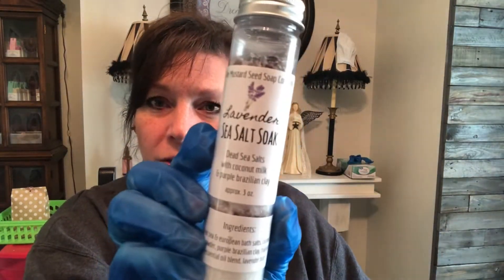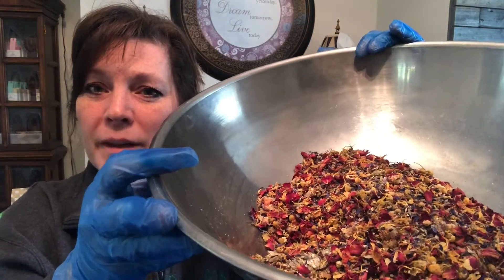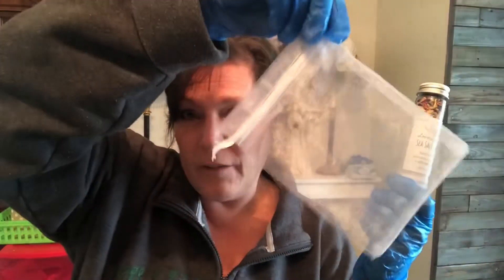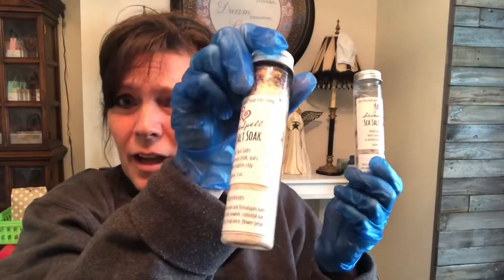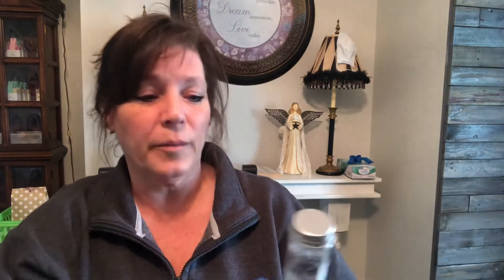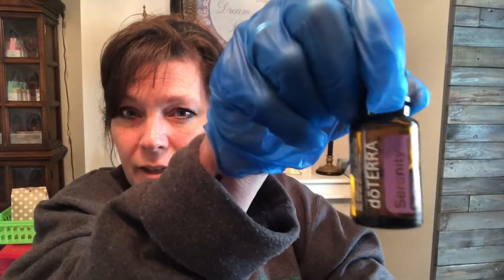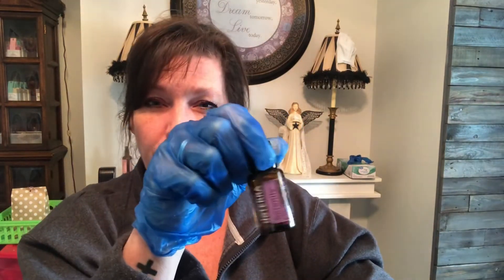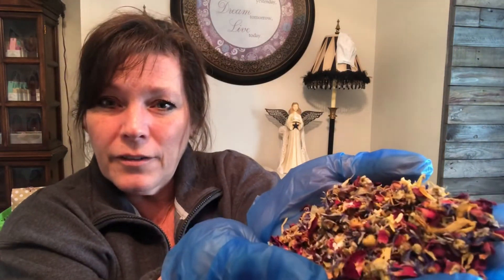Tub tea vs. Bath salts - One Mustard Seed Soap Company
Explaining the difference between OMS’s bath teas and bath salts.

About us...
One Mustard Seed Soap Company makes soap in small batches in our home. We are a faith led and family run soap company with a purpose! Besides making AMAZING luxury soaps our hope is to touch lives with the verses on our soap packaging and offer prayer to anyone who needs it. No purchase necessary!!
Praying for you would be our honor.
*If you need prayer, please visit the prayer page on our website and submit an anonymous request.
Our website is :
and send us a private message. And don’t forget to like & follow our page while you’re there 👍🏻
OMS was started with a leap of faith to a calling that didn’t make much sense at the time. But we believed that
“With faith as small as a mustard seed mountains can be moved!” Matthew 17:20
So we followed God’s promptings and today we are a growing company supplying soap and heartfelt support to the many customers we’ve met along this journey.
Our soaps are packed with good stuff! We don’t skimp on our ingredients and we use organic whenever possible. OMS has an artisan soap line and an “all natural” soap line scented with only essential oils and colored with herbs, teas and botanical powders. We make a few goat milk soaps and a few soaps & balms geared toward eczema relief. We make both cold & hot process soaps.
We also carry bath bombs and our shower steamers come in 4 varieties and 2 sizes. This small business stays very busy spreading goodness for the body and soul!
                    - or -
If you’ve made it this far...THANK YOU for visiting our channel!! Please stay in touch!!
We wish you a blessed day!!